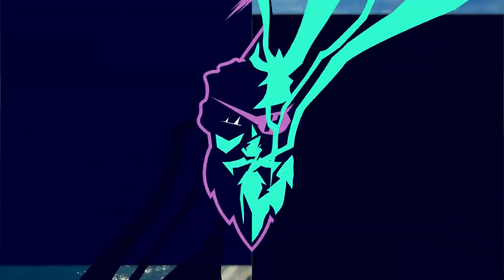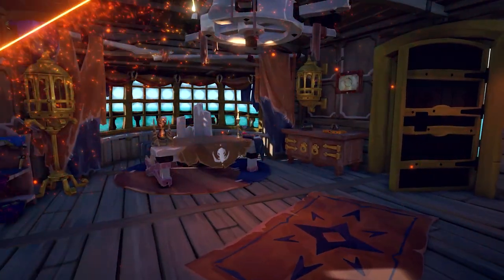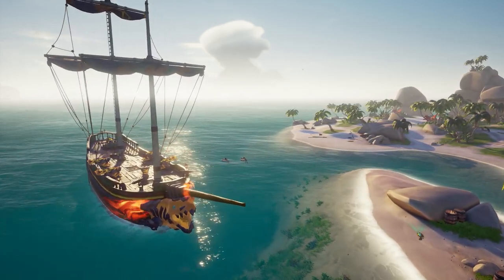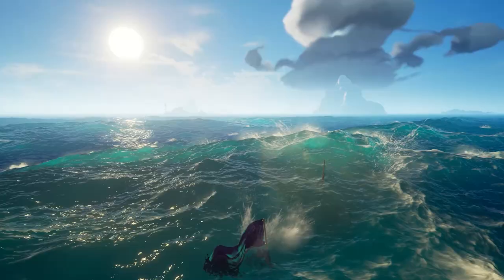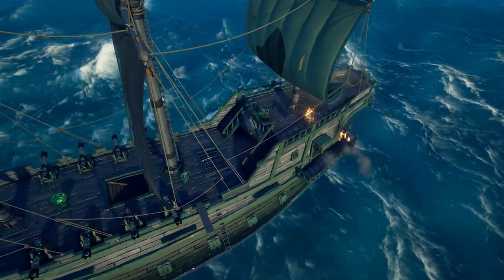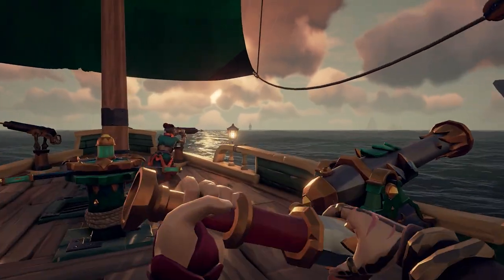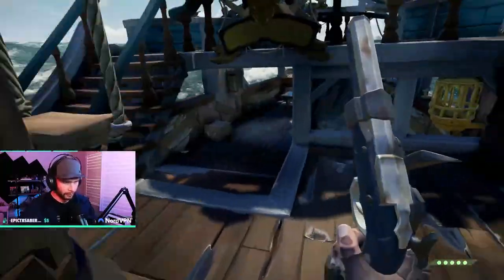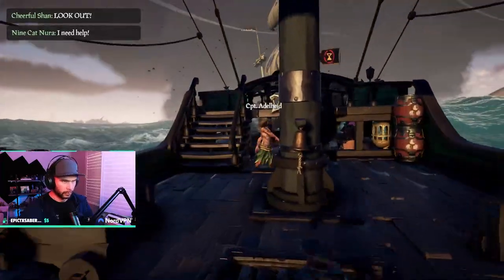Season 8 Guide | New PVP Update (On-Demand PVP) | New Curses, Reaper Lair, & More | Sea of Thieves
Sea of Thieves Season 8 launches with a brand new PVP on-demand system,  new curses, unlocks, a pirate legend hideout, a reaper lair, and more! Check this video out for all the details that you need about how this new system works!